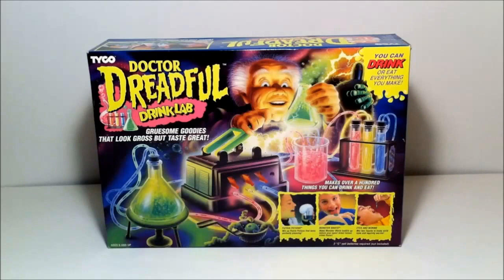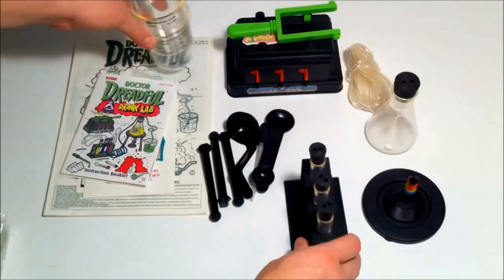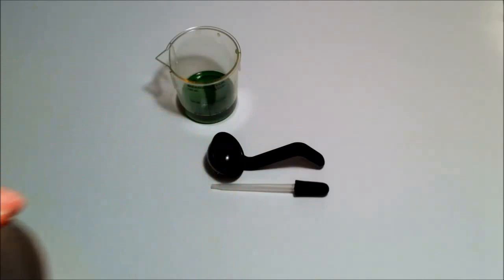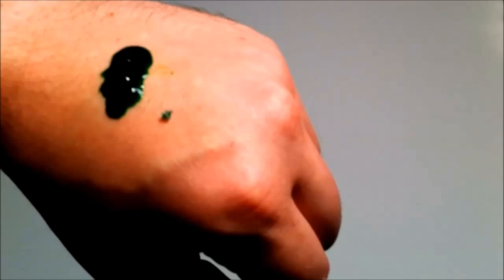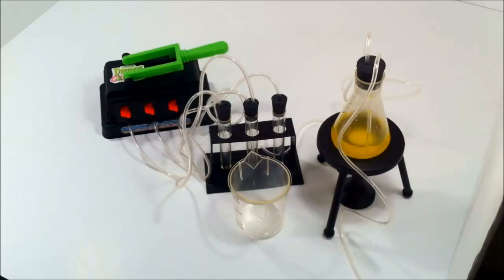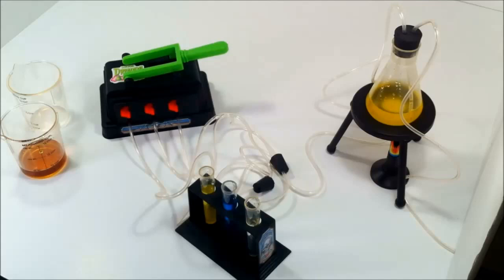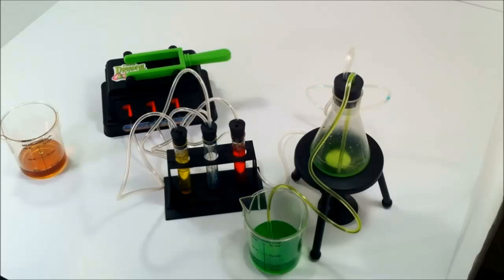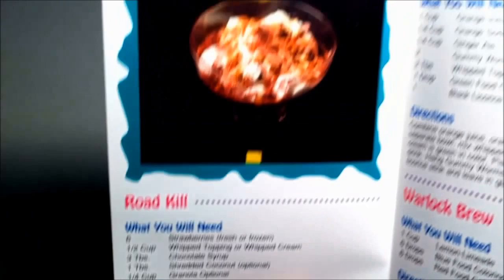Doctor Dreadful Drink Lab TYCO 1994 - Gross & Gruesome Goodies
Remember this set as a kid? I sure do, time to make some potions! I hope you enjoy the video.

Skip Times

0:03 - Intro
1:53 - Parts
3:38 - Assembly
5:20 - Experiment #1 - Liquid Eyes
11:02 - Experiment #2 - Monster Warts
13:15 - Experiment #3 - Putrid Potions
28:53 - Repulsive Recipe Guide

Product Info - Doctor Dreadful Drink Lab TYCO 1994

This is my first video. If you have any helpful advice or spot mistakes let me know. That way I can make the next video better.